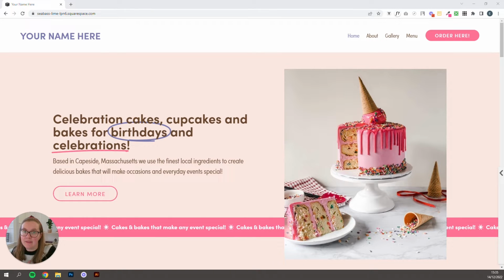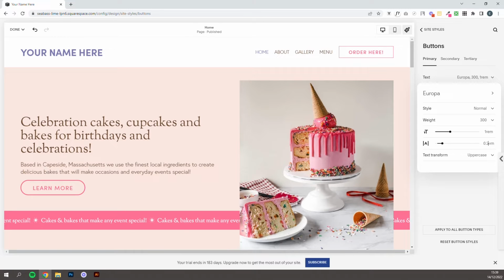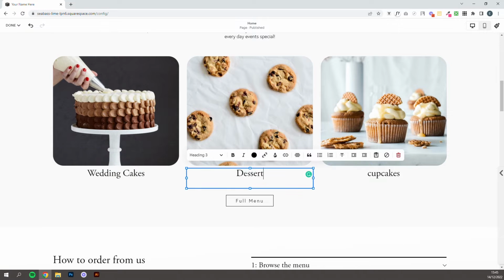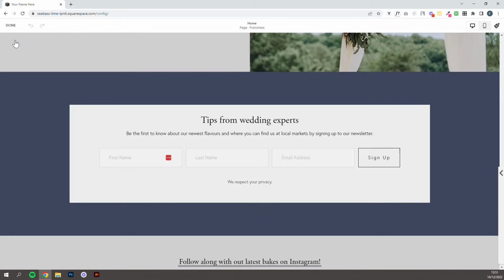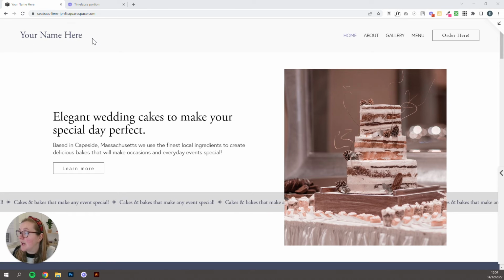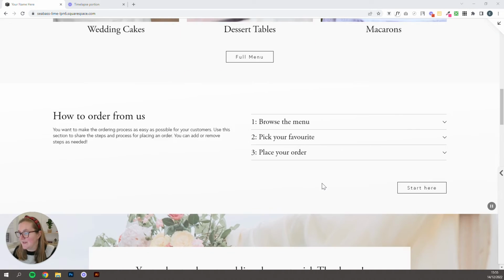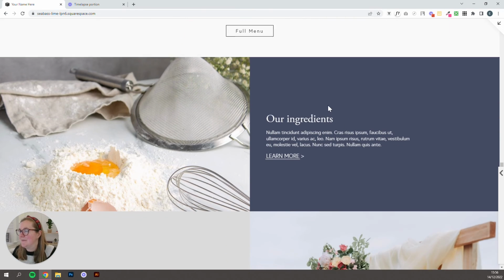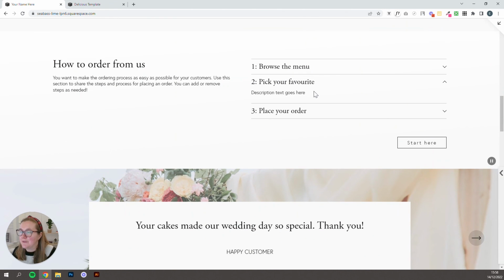Customise a bakery website template in less than 15 minutes!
Customising a Squarespace website template is such a simple process. The part that takes the longest is settling on your colours and fonts then writing the copy for your pages. Applying it all to the site can be done in a few (well, maybe more than a few) clicks!

Watch me take my Website template from bright and bold celebration cake business to soft and elegant wedding bakery.